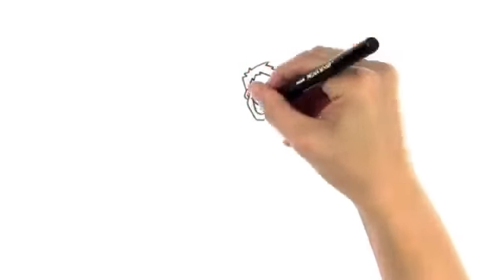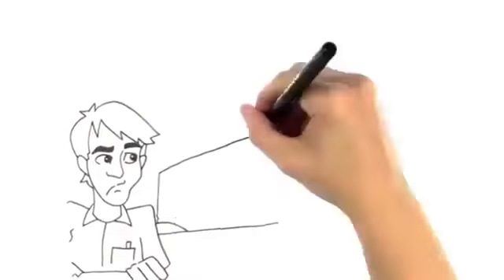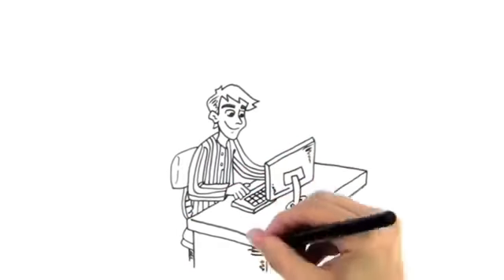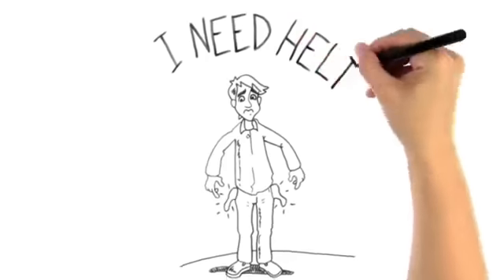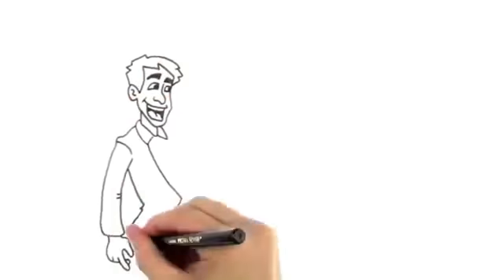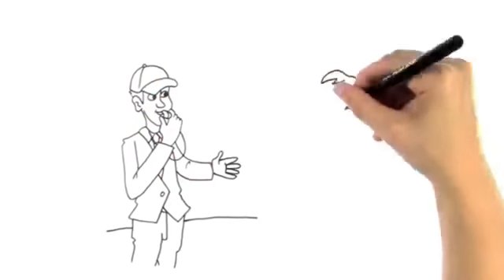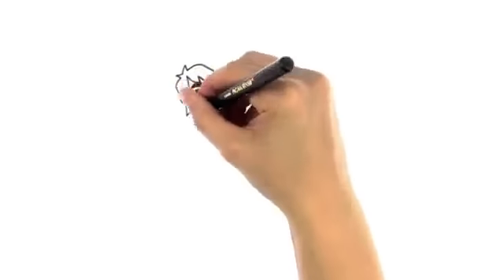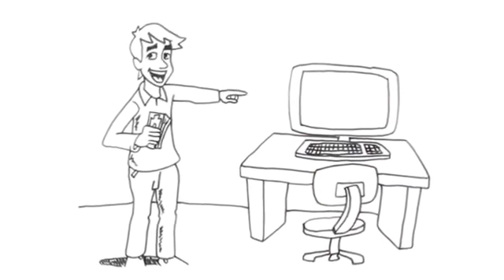Floyd Francis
My name is Floyd Francis I do online marketing.
It all begins as an idea. You have the power to achieve anything you want in life. The question is, How Much Do You Want It?
Stuart Ross is my mentor along with his partner Jay Kubassek. They are here to help me become a millionaire. You can become one too, if you follow the step by step progressive learning course. Its so easy, they literally hold your hand.
Money is magnetic energy. You are a magnet attracting all things to you, via the signal you are emitting through your thoughts and feelings.
To become a powerful money magnet:
Be clear about the amount of money you want to receive. State it and intend it! Don't think about how much you can earn, but how much you want to receive, "how to attract money online", Grab your starter pack visit us

Your thoughts, your reactions, your beliefs, and your actions create all the things that happen in your life. This video contains a very important message. floydfrancis.com